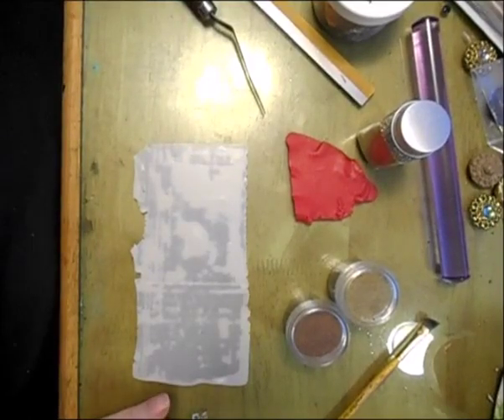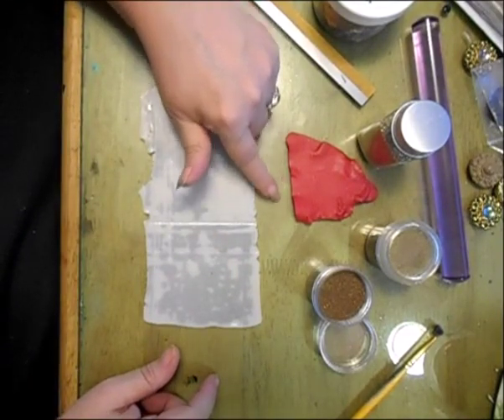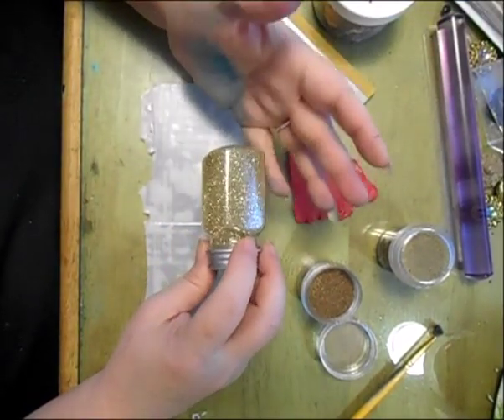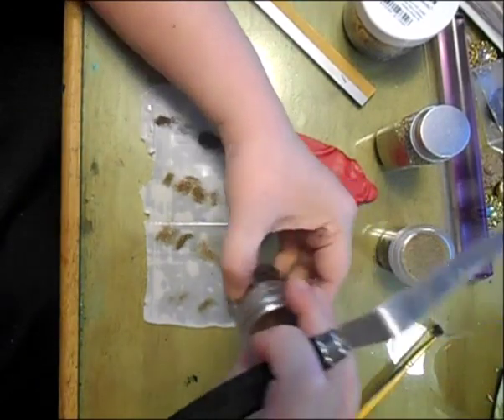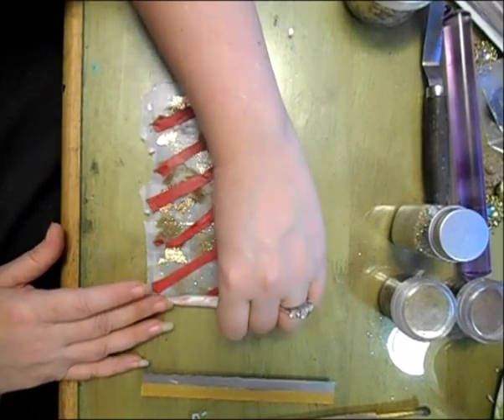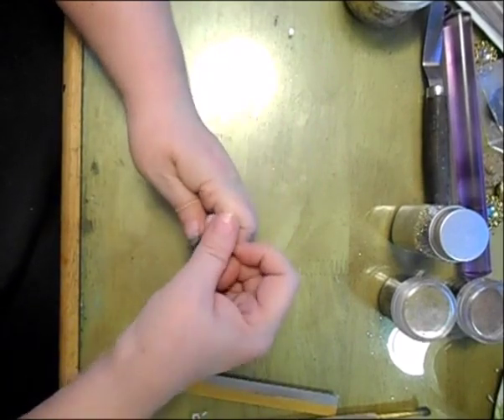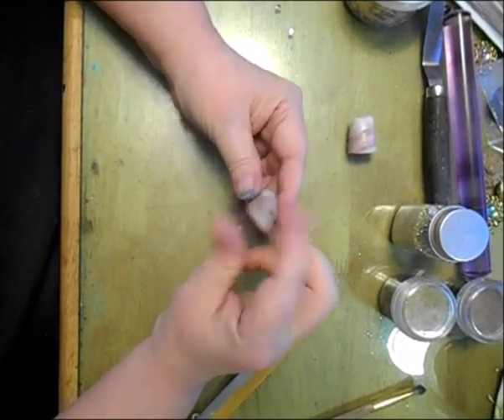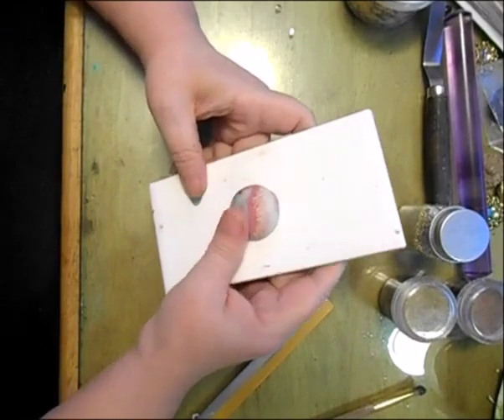Rolled Inclusion Technique Free Tutorial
A simple technique to try that gives lovely results. I've used Premo Translucent with some Red SculpeyIII & a few "inclusions" to create this fun effect.